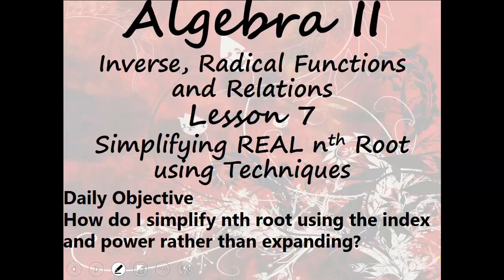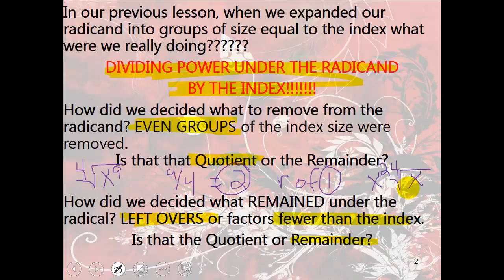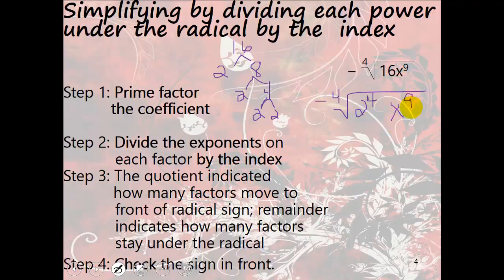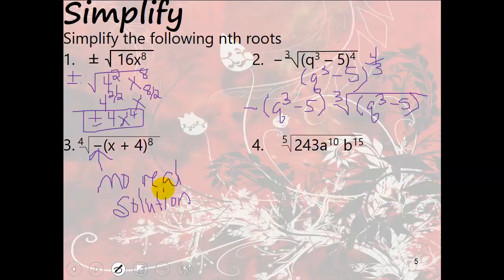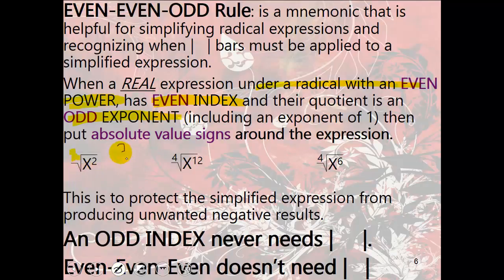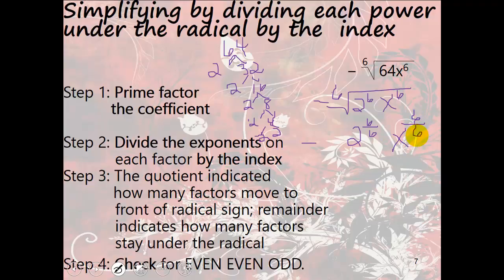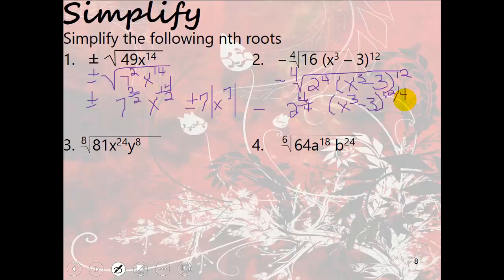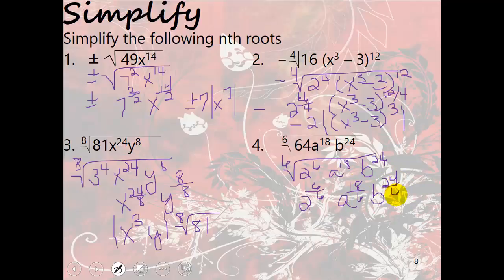Simplifying Real nth roots using powers and index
simplifying nth roots